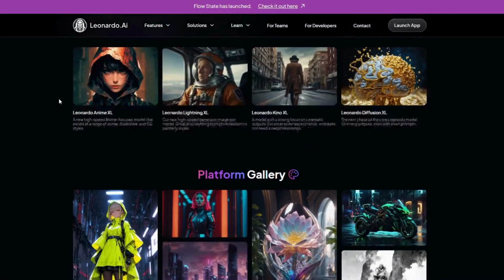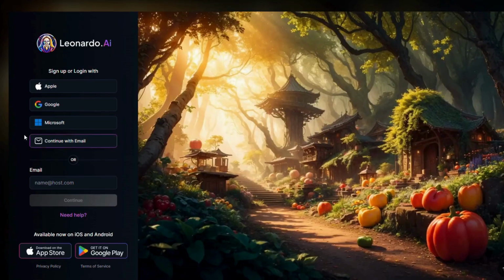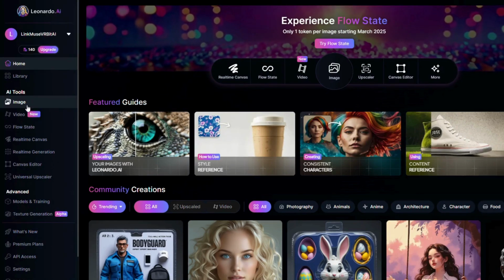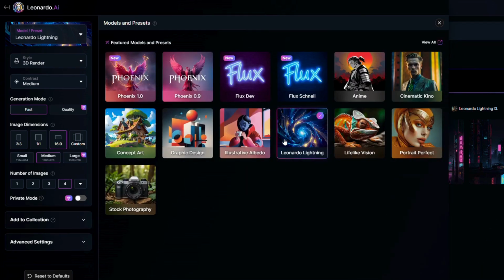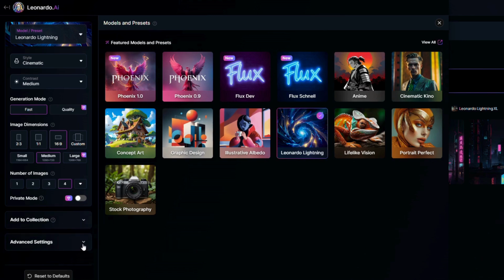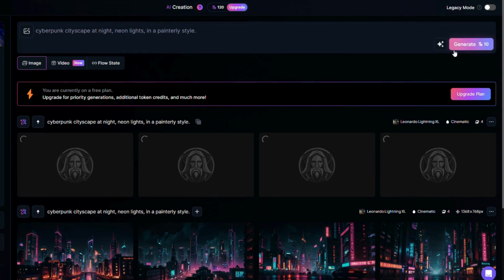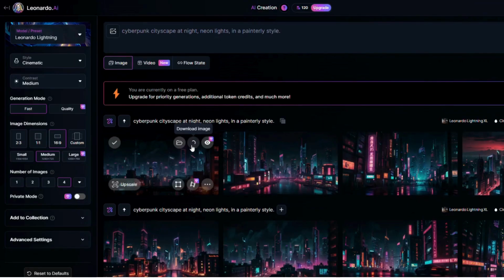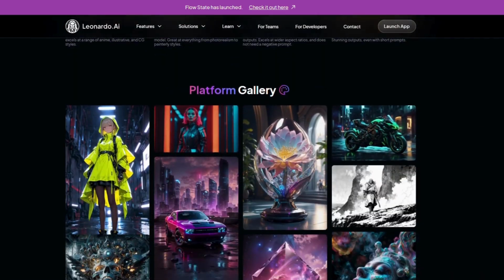AI tutorial for image generating tools -- Leonardo AI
Want to see AI in action? From basic AI, LLM concept to doing your assignments with the help of AI. We cover everything here at AI for Everyone.